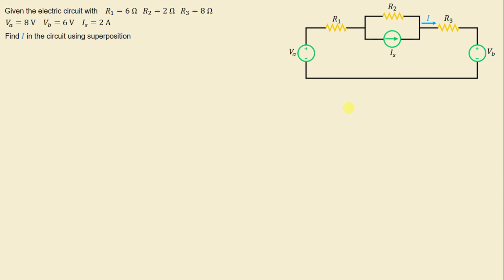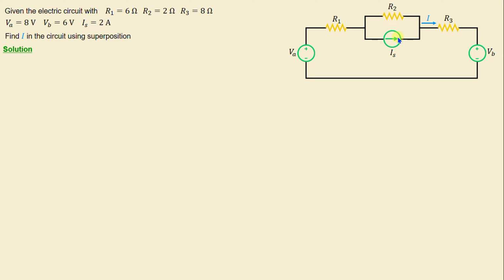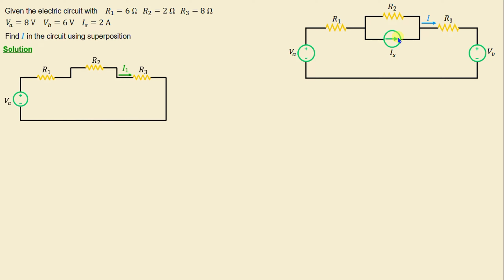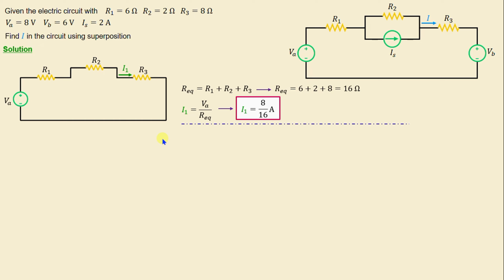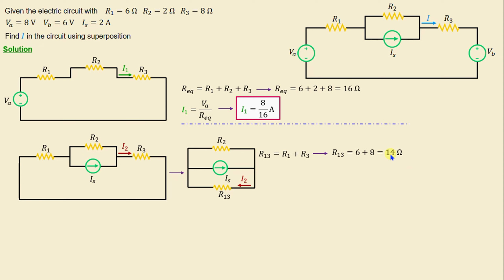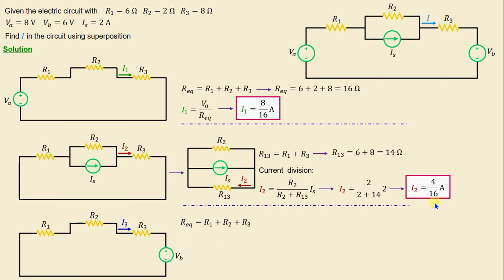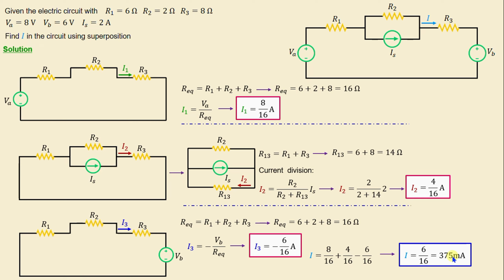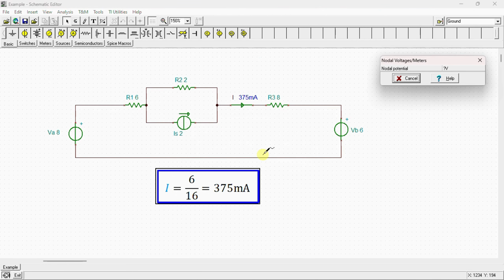Superposition Theorem | Solved problem 5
This video presents a thorough demonstration of how the Superposition method is effectively applied to solve a specific problem. Through an examination of the problem's complexities, the video offers a detailed, step-by-step analysis of the application of the Superposition method, resulting in a successful solution. By watching this informative video, you will deepen your understanding of the Superposition method and its practical significance in addressing real-world problems.